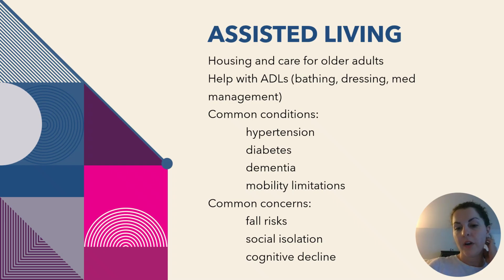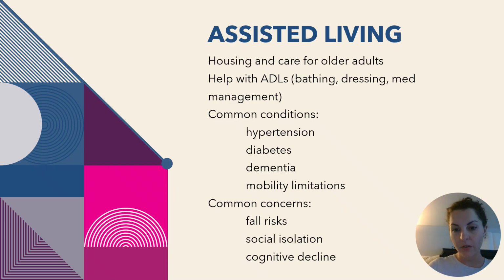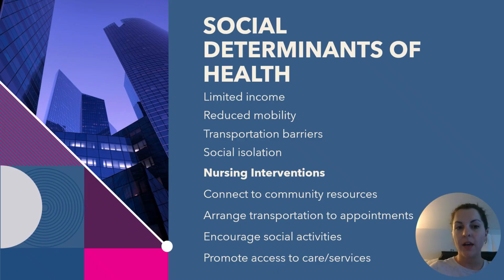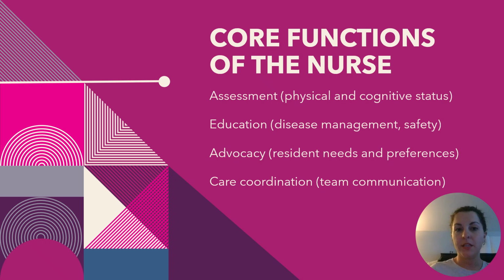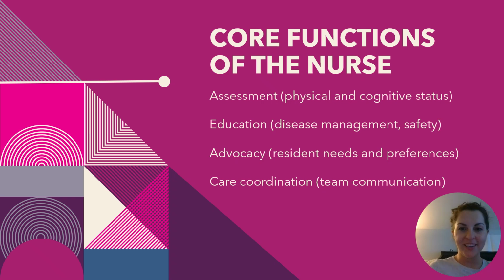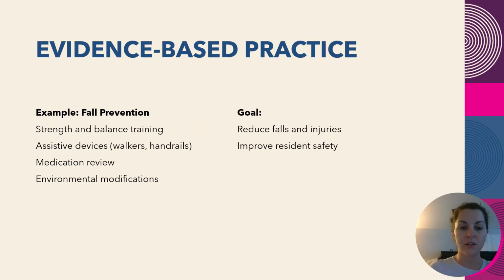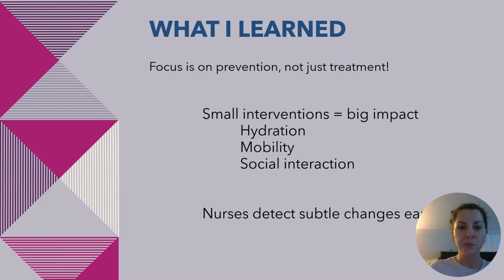Community health in assisted living